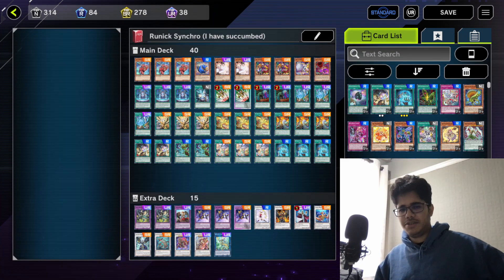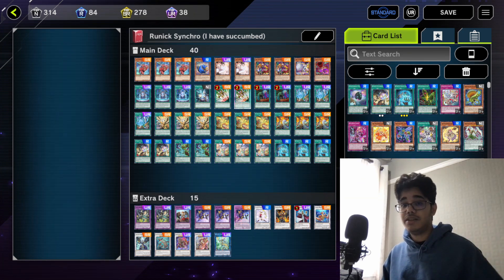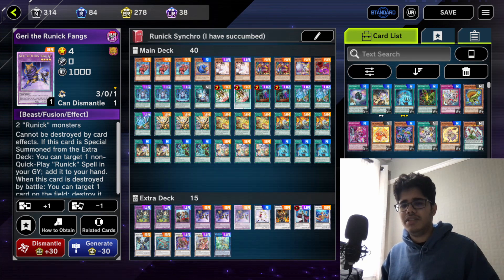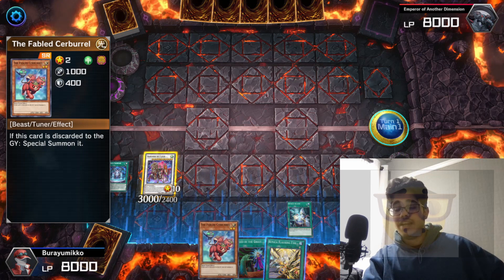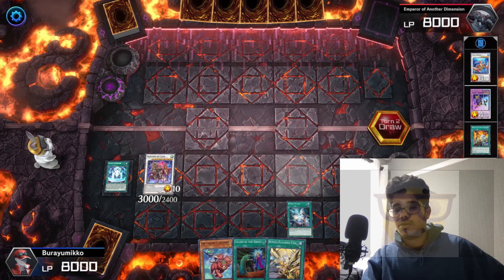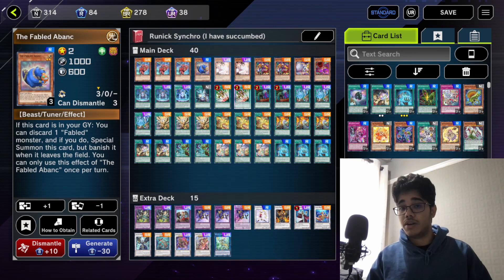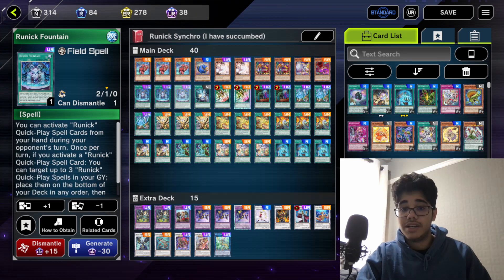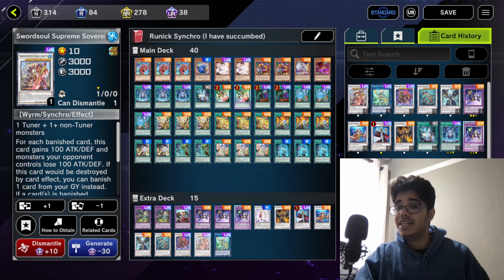This is the ONLY way to play Runick and be Based at the same time :0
We got that Runick Sauce cookin ngl
Runick isn't cringe, its based (in non floodgate variants)
Credit where credit is due, this list was derived from and inspired by the list @JoshuaSchmidtYGO made, literally goated
Timestamps -
00:00 Intro & Discussion
05:20 Example of how the decks plays (goofy ahh?!)
10:43 The card by card